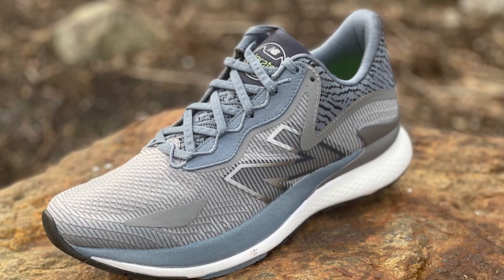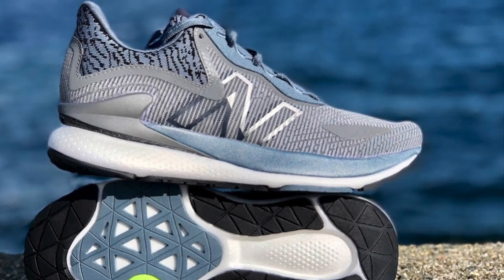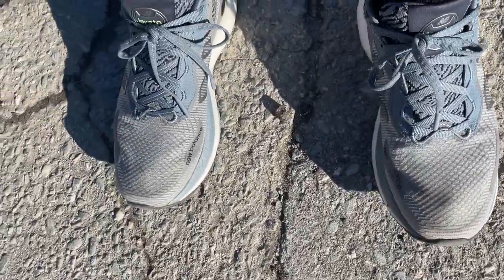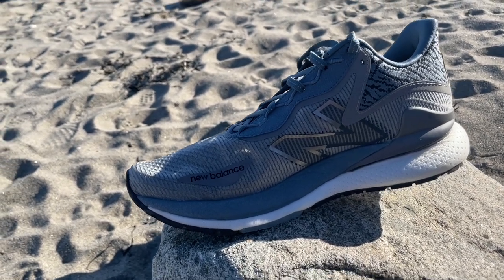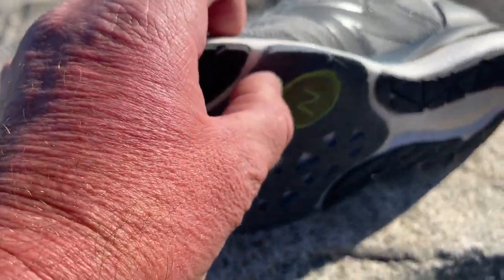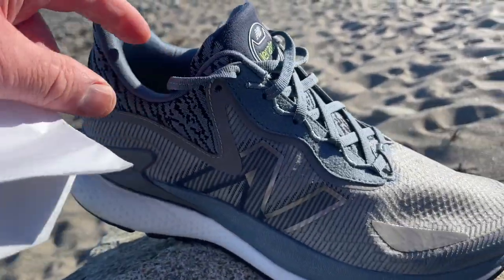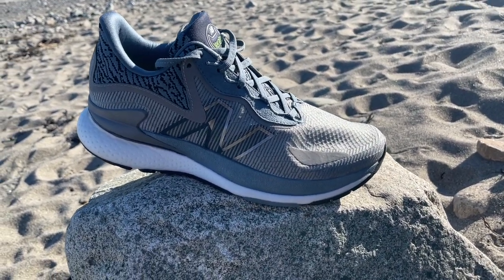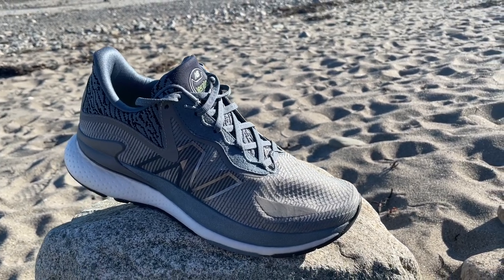New Balance FuelCell Lerato Review: A Classic Reimagined. Fuel Cell & Carbon Powered Deluxe Cruiser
In the video I review the Fuel Cell Lerato New Balance's super premium deluxe running trainer packed with the same Fuel Cell foam as their top racer the RC Elite and a carbon plate.
00:00 Introduction Shoe Details
02:30 Fit
03:35 Ride
09:00 Comparisons including UltraBoost 21, Nike Invincible, Fresh Foam More v3
10:30 Conclusions, what is it best for.
Tuned for more mellow daily running and other after the run pursuits (all testers agree also a fabulous walking shoe) it has stable, bouncy ride, a highly detailed and effective upper and copious amounts of outsole for expected long, long durability. Releases June 2021, $225.

990v5 image source:  New Balance.com
Other Images RTR Contributors to the written review:  Ivan Luca Corda, Nils Scharff, Sally Reiley, Derek LI, Jacob Brady

100's of Run Shoes and Gear Multi Tester written reviews